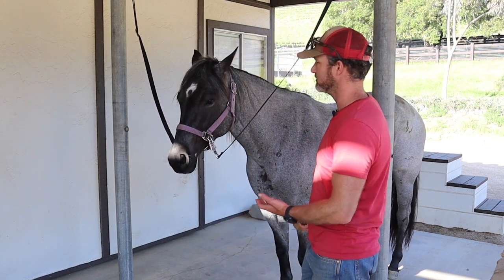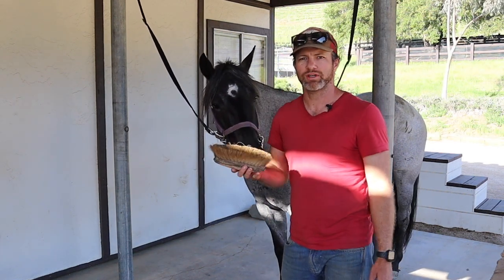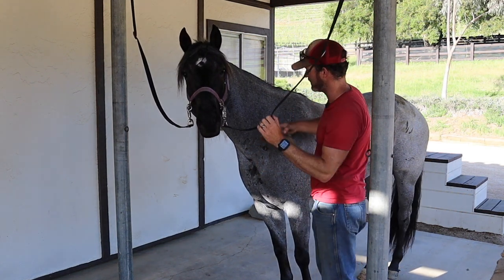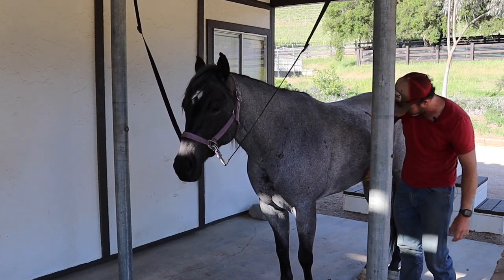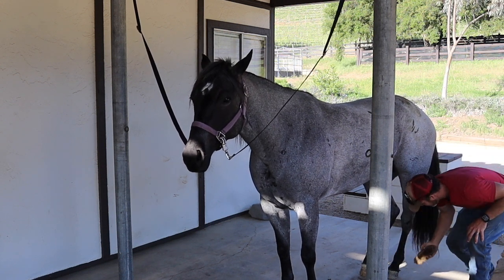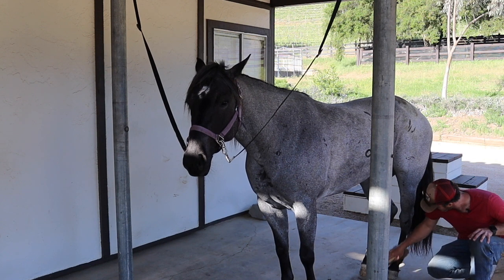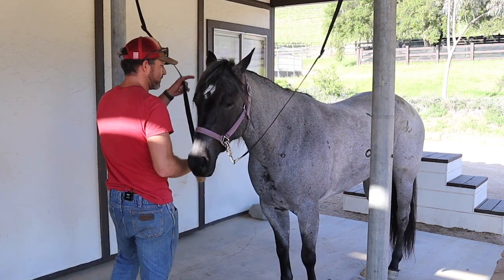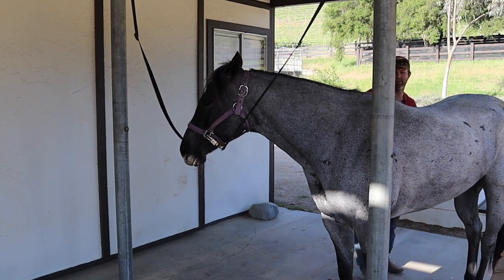Beginner Series #1: Properly Brushing Your Horse | Essential Grooming Techniques | Lazy Oaks Ranch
Welcome to Beginner Series #1! In this informative video, we delve into the essential techniques for properly brushing your horse. Brushing is not only about keeping your horse clean but also plays a vital role in their overall well-being.

Join us at Lazy Oaks Ranch as we guide you through step-by-step instructions and expert tips on how to brush your horse effectively. Learn about selecting the right brushes, identifying sensitive areas, and using gentle yet thorough brushing motions. By following our guidance, you'll establish a strong bond with your equine companion while maintaining their health and hygiene.

Watch this Beginner Series #1 episode now and gain the skills and knowledge to properly brush your horse. Let's ensure your horse looks and feels their best at Lazy Oaks Ranch!